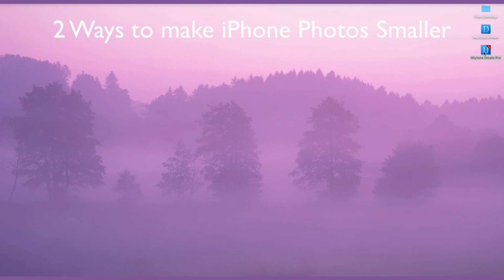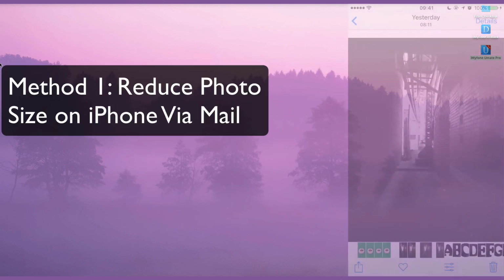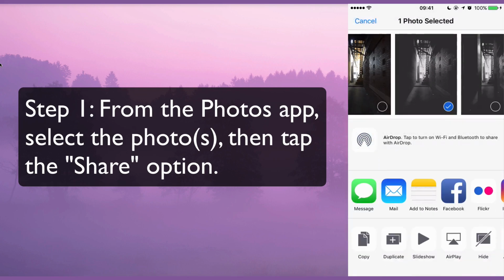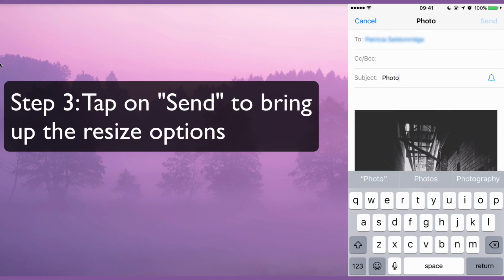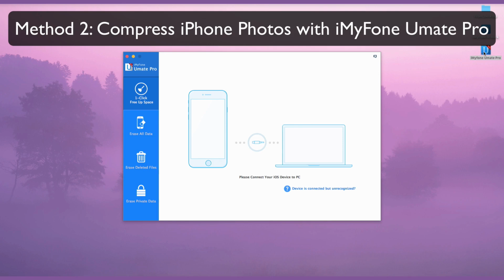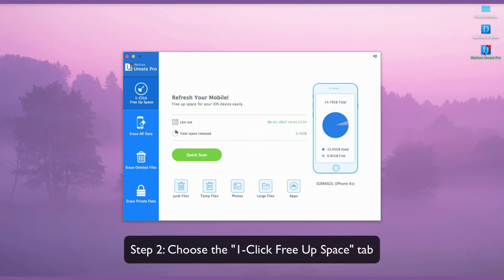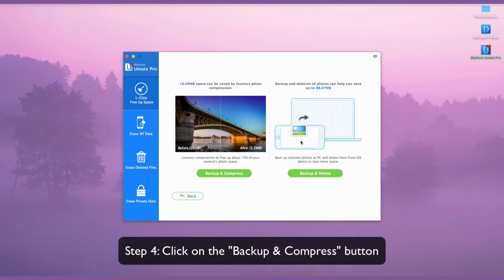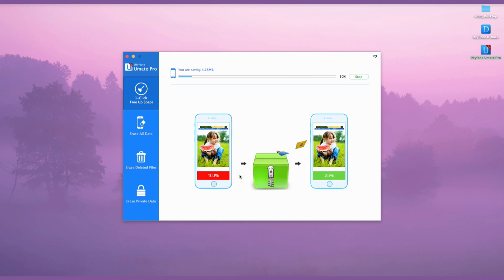2 Ways to Make iPhone Photos Smaller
The quality of iPhone camera is not in doubt as they come out very clear and crisp. However, these large photos will end up taking a lot of iPhone storage.